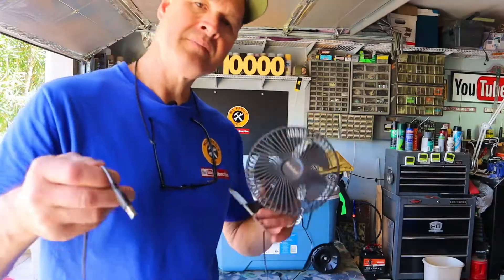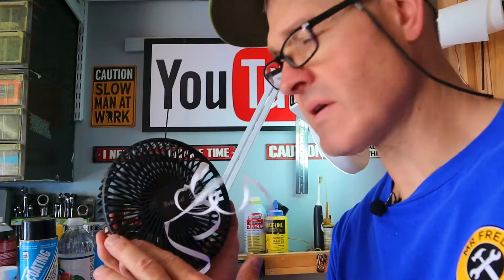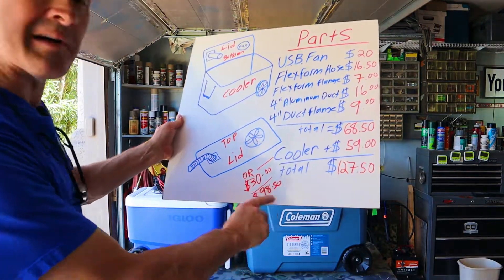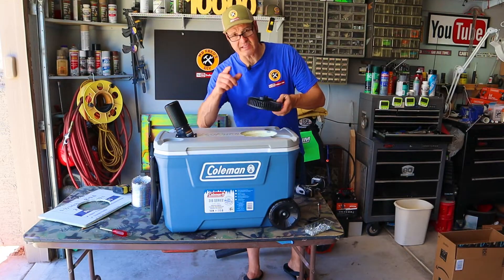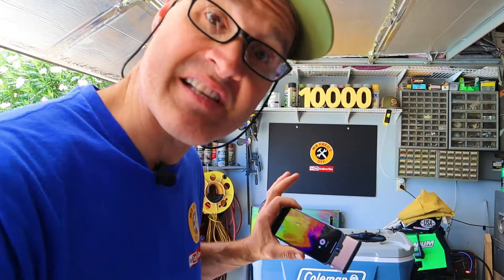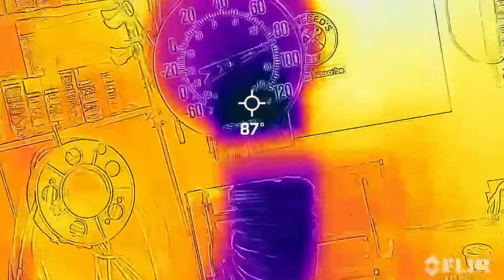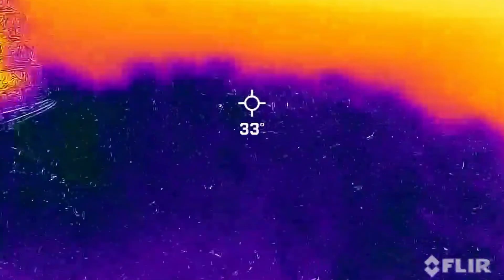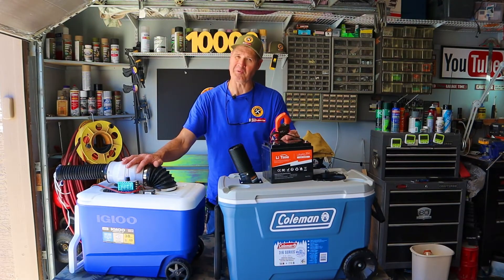DIY Ice Cooler Air Conditioners (2023)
DIY Ice Cooler Air Conditioner? This is a DIY ice cooler air conditioner that I built using an ice cooler and a USB fan. Have you ever wondered how to build a DIY Air condiditioner? . In this video I show you how to make an air conditioner from an ice cooler and 5 other part!  Most homemade air conditioners use a 120v ac fan and these DiY Ac units are not portable. This portable DIY air conditioner uses a 7” USB fan to blow cold air. This could be a camping air conditioner, overlanding air conditioner, an air conditioner to cool your garage or just about anywhere you need to cool off. For a homemade ac unit, this USB air conditioner works great!

This project can be built for under $100 If you have your own cooler or if you use the $27 igloo cooler from Walmart. Furthermore, most of these products can be sourced from Ali or EBAY.

The Build:
Here is the cost breakdown for this build;

$ 20.00 7” USB Fan
$ 9.00   4" Duct Mounting Plate
$ 16.00 4” Aluminum Duct
$16.50 21/2”  Powertec Flex Duct Hose
$ 7.00   Powertec Plate (Cheapest option $7)
$68.50  Sub before cooler
$59.00 Coleman Cooler (Walmart)
$127.50 My build total
                         OR
$98.50 if you use the $30 Igloo Cooler (Walmart)

                  Video Links:Amazon

    (Cheaper at Walmart & Ebay)

—Merch—-Merch—-Merch—-Merch—
Mr Fred’s Merch NOW AVAILABLE⤵️

🎥🔥Flir-1 IRD Camera

Mr Fred
505 E Windmill Lane
89123